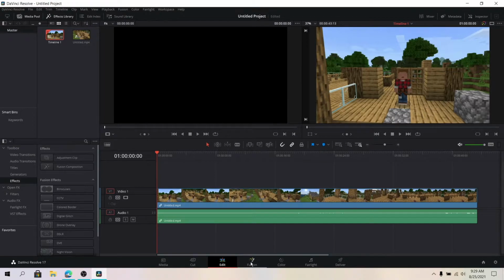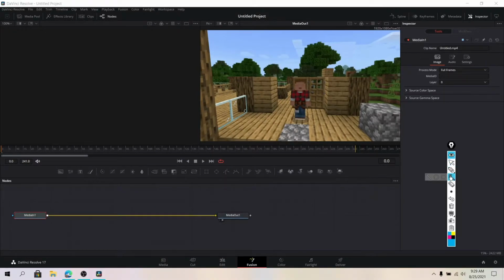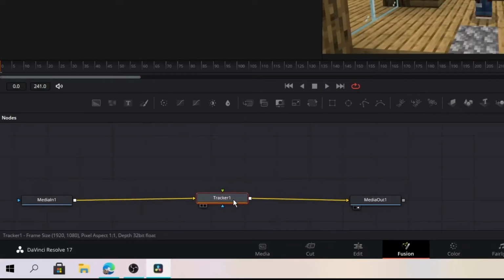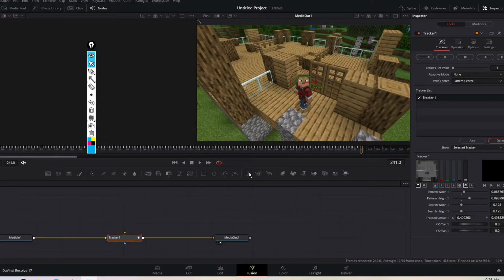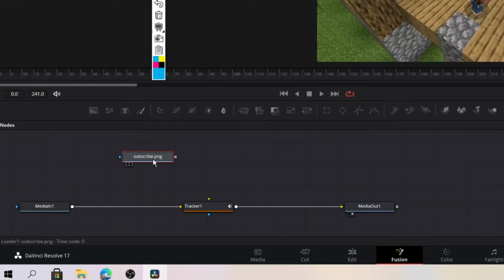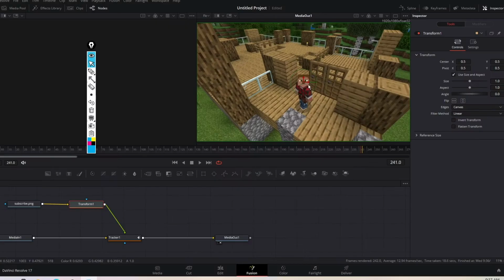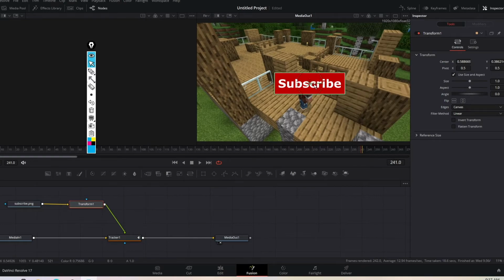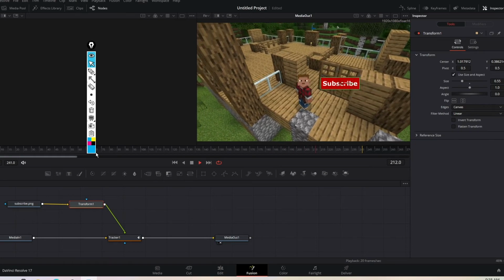How to use Motion Tracking in DaVinci Resolve 17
In this video I show how you can use motion tracking in DaVinci Resolve 17.